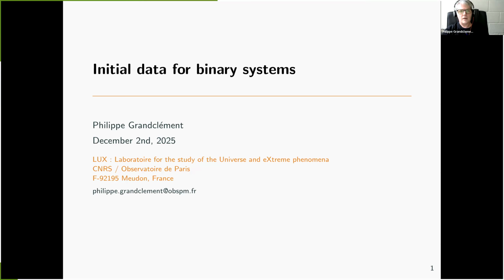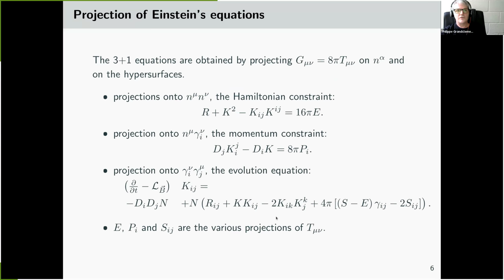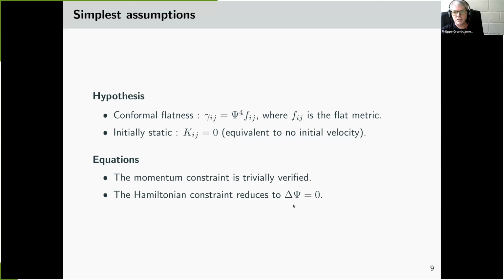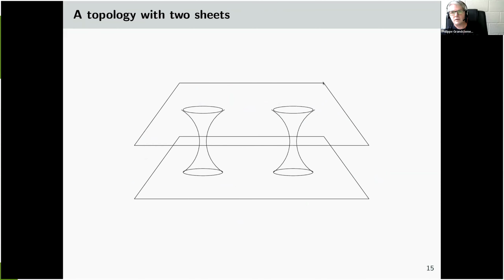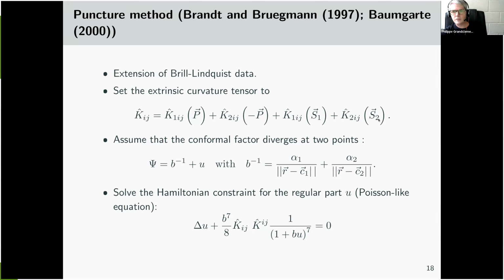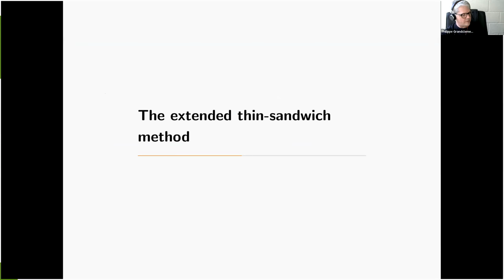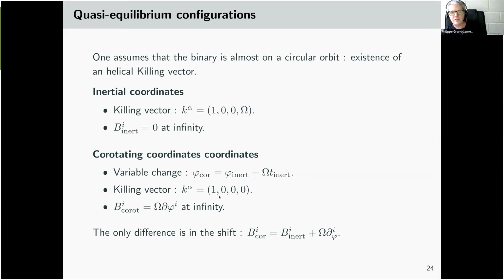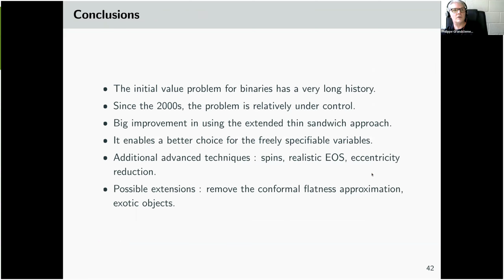Initial data for binary systems - Philippe Grandclement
1-5 December 2025

Speaker
Philippe Grandclement

Title
Initial data for binary systems

Abstract
Numerical relativity enables to simulate the full coalescence of binary compact objects. Using appropriate initial data for such evolutions is crucial. This is not an easy task: not only should those data describe as accurately as possible the physical situation one wishes to simulate, but they also must verify a subset of Einstein's equations known as the constraint equations. I will adopt an historical approach, and move my way through the decade long history of the initial value problem in general relativity, starting from the original work of Misner, Brill and Lindquist in the 60s to the state-of-the-art, currently used, refined data.